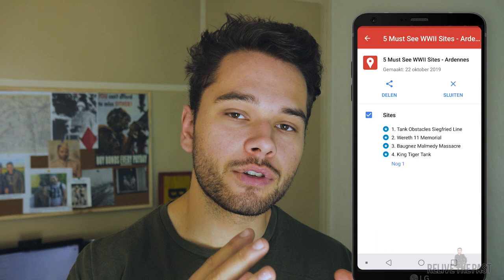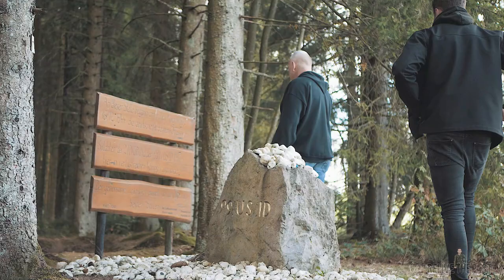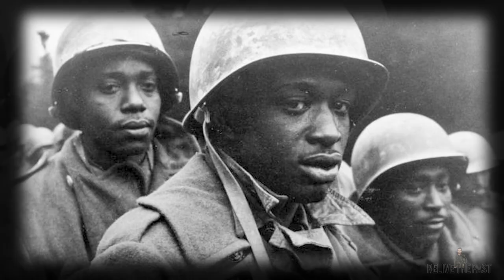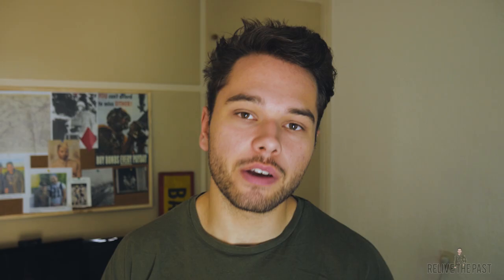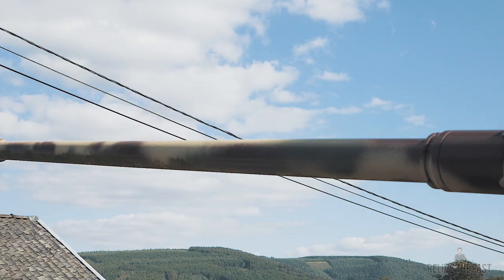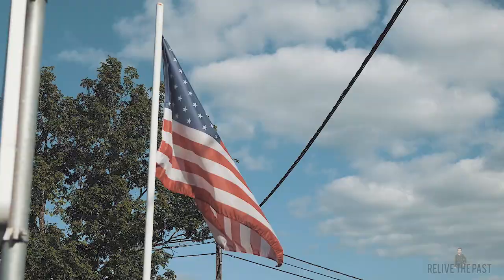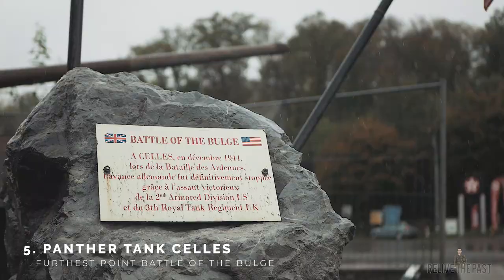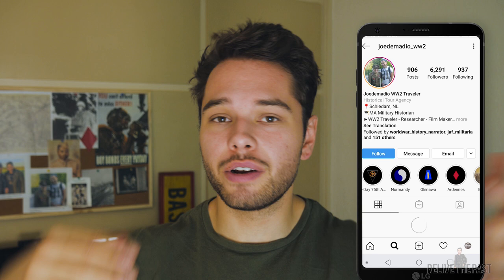5 MUST SEE WWII SITES IN THE ARDENNES (Battle of the Bulge Northern Shoulder)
Together we can expand the channel and community as a place for military history buffs.